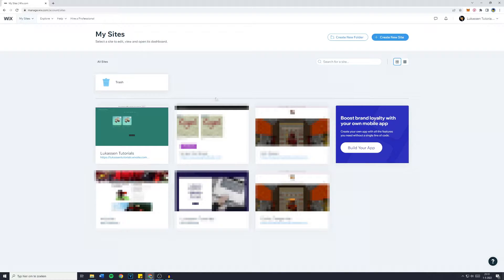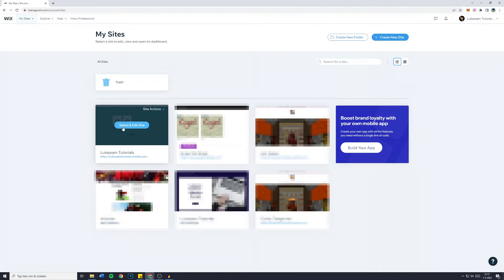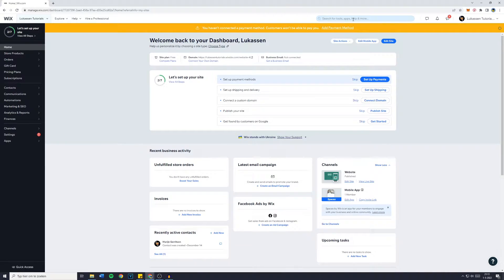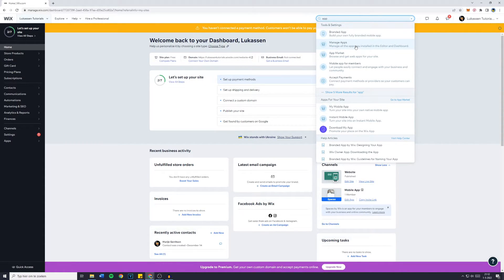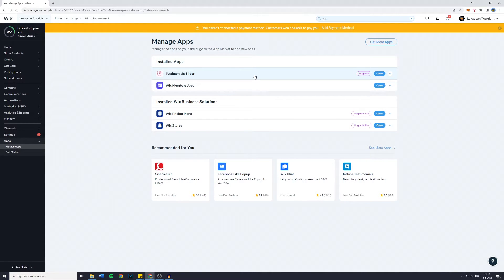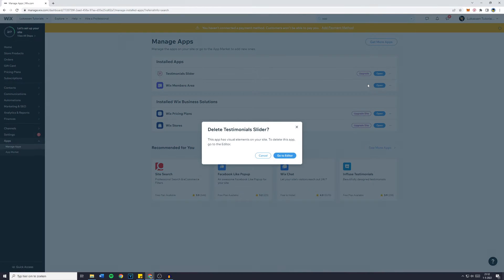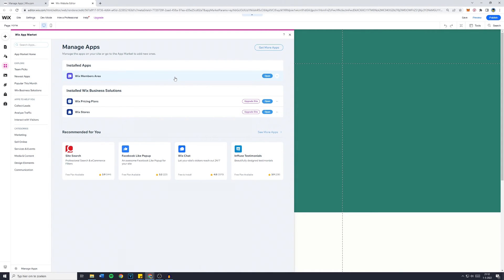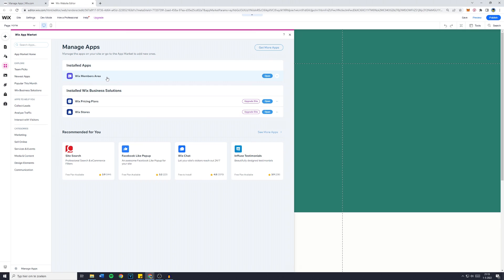How to Delete Apps from your Wix Website (2022) | Remove Wix Apps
This tutorial is about how to delete apps from your Wix website. So if you want to learn how to unsubscribe from a Wix app, this video is the video you are looking for!

I hope this tutorial - in which I showed you how to delete apps from your Wix website - was helpful. Alternative titles for this video could be: wix delete apps, wix remove app, wix cancel app, wix unsubscribe app, wix app unsubscribe, wix cancel app subscribtion, wix remove app from site, wix delete app, delete app from wix.